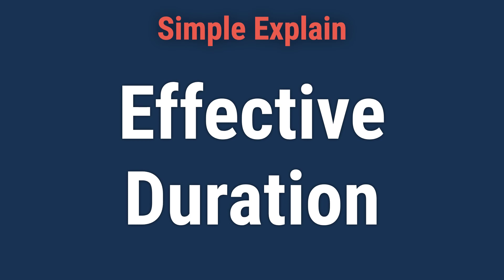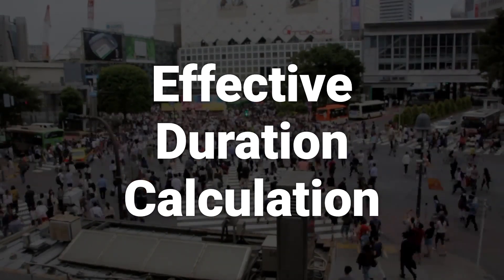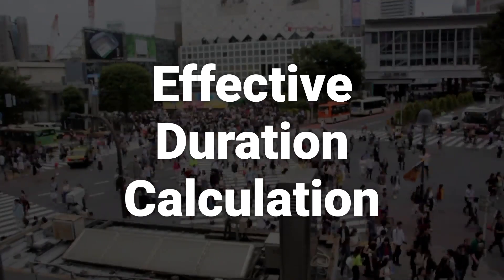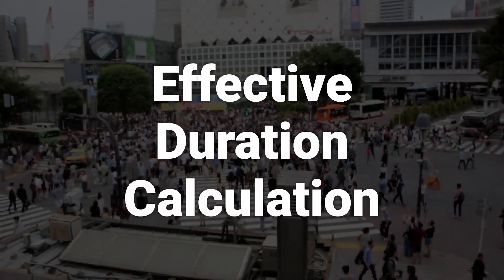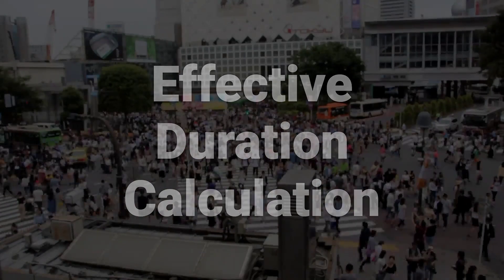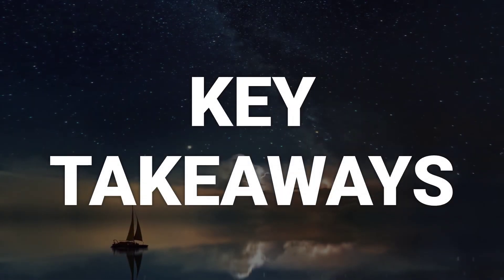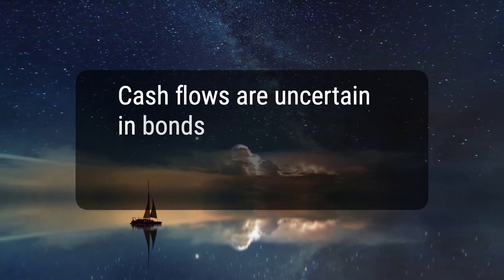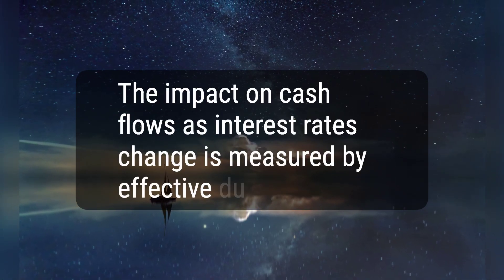What Is Effective Duration?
Effective duration is a measure of risk for bonds with embedded options. It helps in calculating the volatility of interest rates in relation to the yield curve and the expected cash flows from the bond. The formula for effective duration considers how a bond's price is affected by changes in yield. An example demonstrates how the effective duration is calculated and how it indicates the expected change in a bond's price with a change in yield.
8105